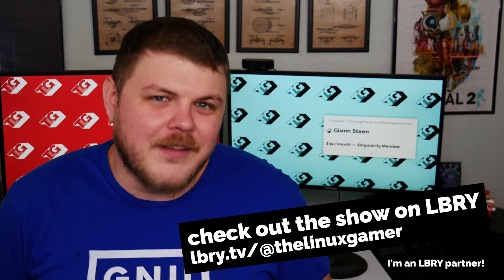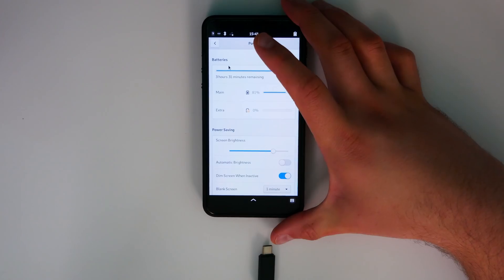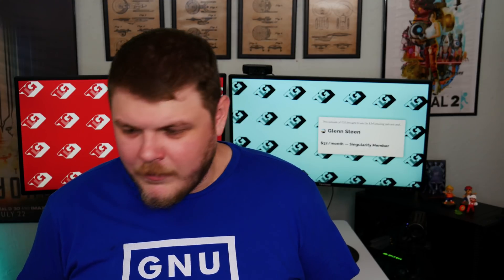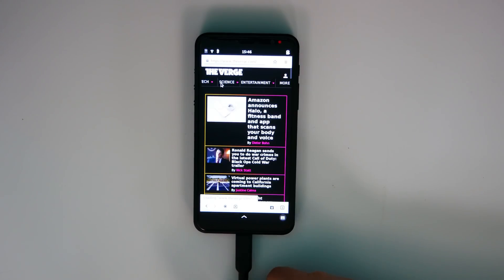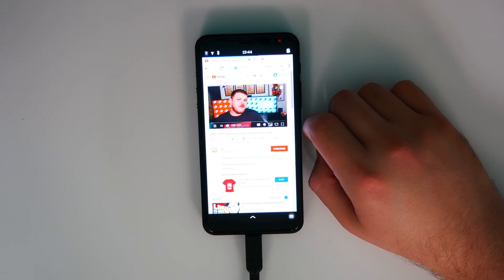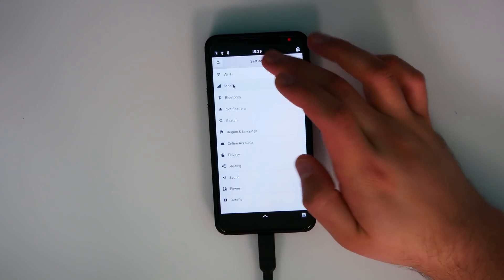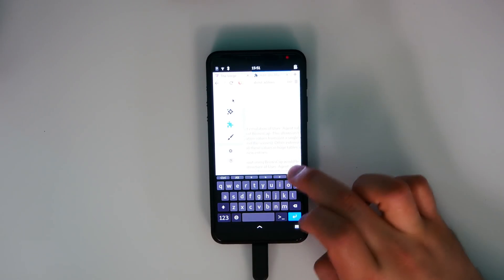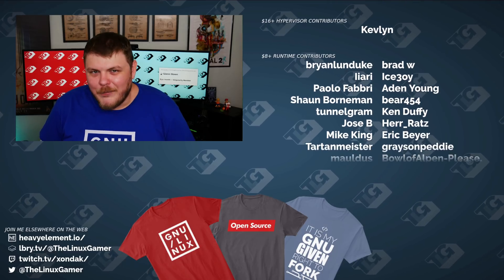Was the Librem 5 Dogwood worth the wait?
* BTC: 34Qzes77WJoyBaypBNvhG1Ei6WSUC6Bs1p
 * ETH: 0x148e816D2cc2c533126dA7B3b5179Ad9aB25c7aF

Office Rig:
 * Manjaro GNOME

Home Server:
 * ASUS M5A78L-M/USB3